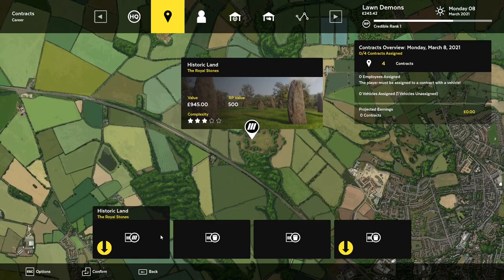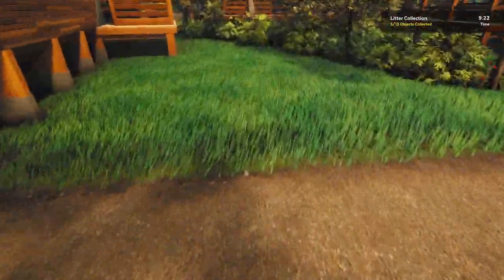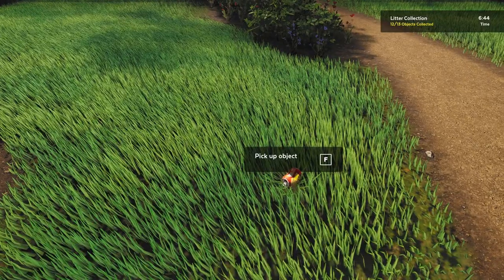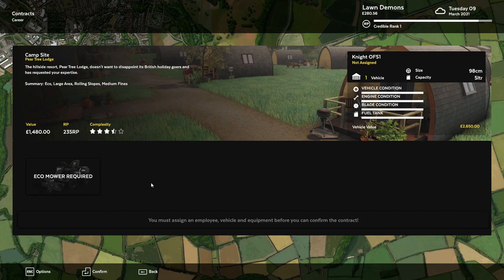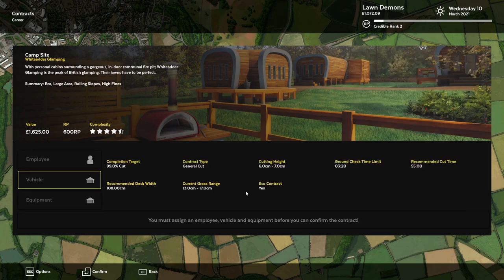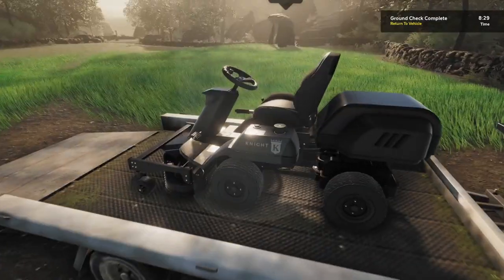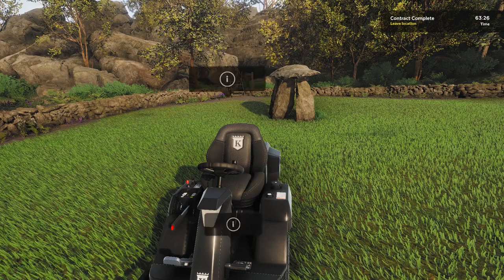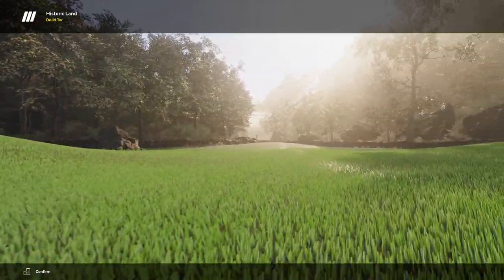FINDING I COULD USE SOME OTHER MOWERS | Lawn Mowing Simulator | Let's Explore - Episode 5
My first overgrown contract and not being able to take jobs shows me I have a lot of gaps in my equipment.

00:00 Intro
00:13 Ending up with a litter contract again
03:16 Contract results
03:25 Trying to find a Tuesday contract
04:36 All done
04:59 Third time's the charm?
05:49 Ground check
06:45 Mowing overgrown lot
13:49 Learned how to use cruise
17:28 Wrapping up job
18:21 Contract results
19:03 Looking around